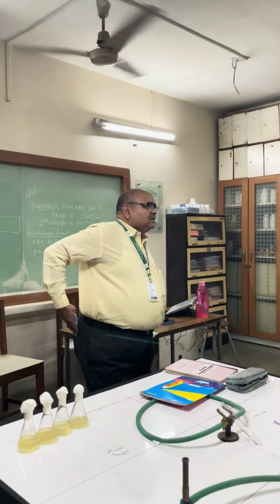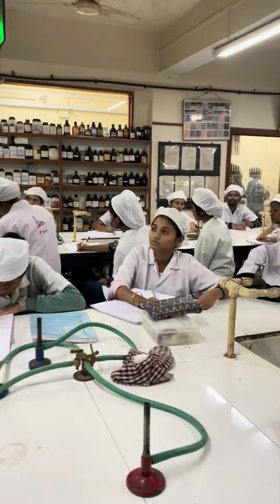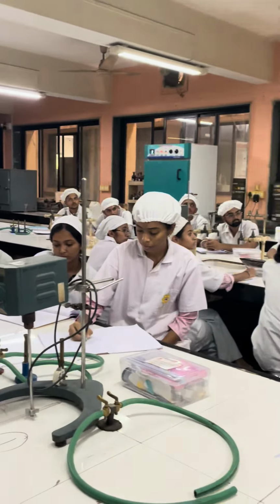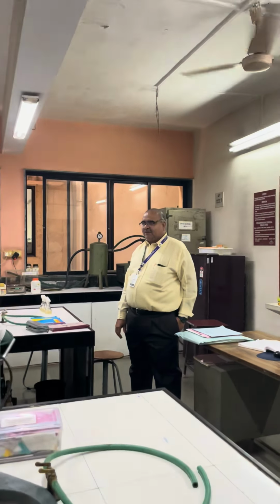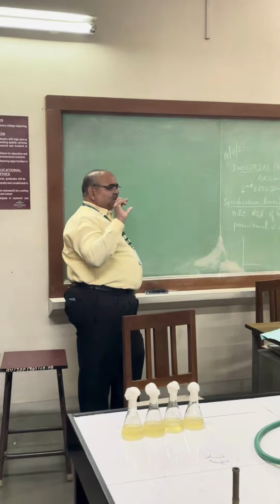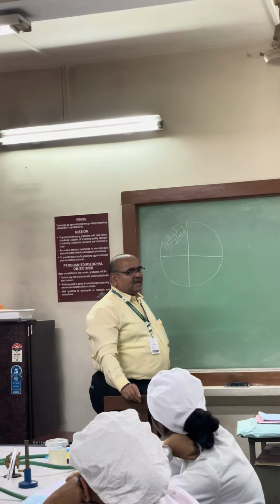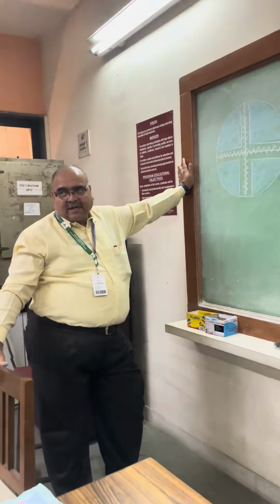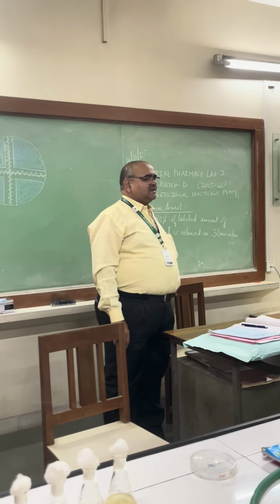BP307 PMicro lab MPN and Nitrate reduction test and Amylase test